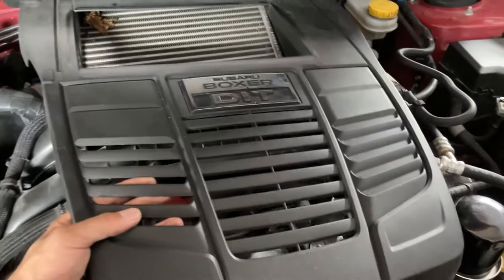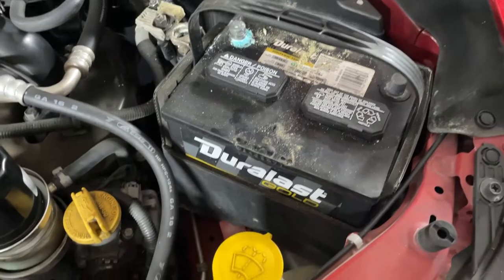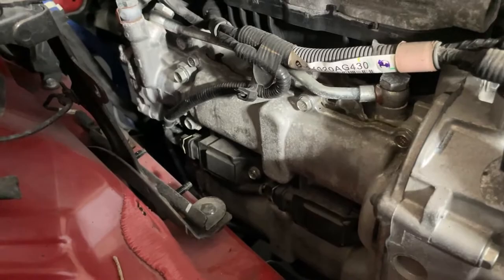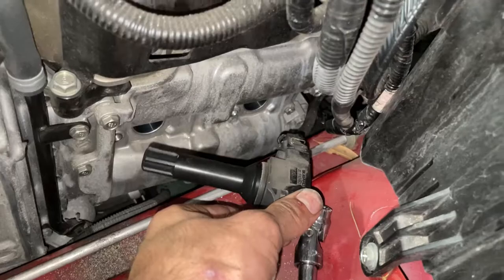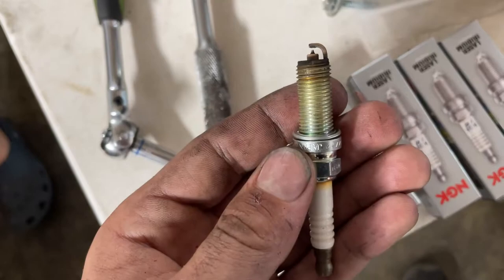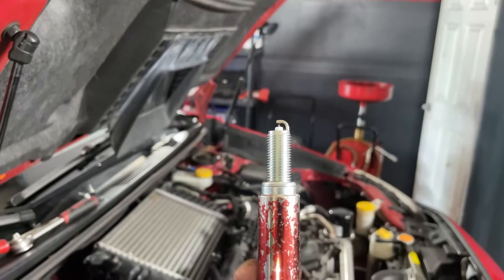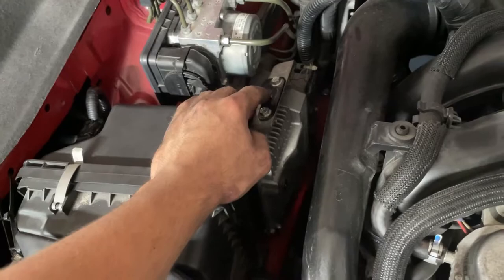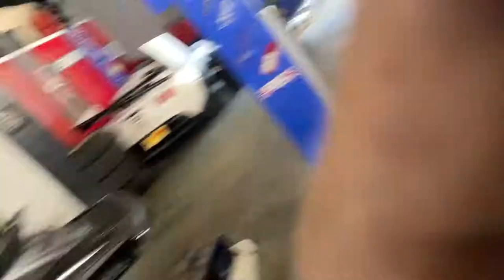Change your Subaru Spark Plugs: THE CORRECT WAY!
Hey everyone! Hope all is well!
In today's video, I will show you how to CORRECTLY install spark plugs on your Subaru. The car used in the video is the 2015+ WRX, however the task is nearly the same on all Subaru vehicles! Many are afraid to tackle this task due to their difficult location, however changing your Subaru spark plugs can be very easy if you have the appropriate tools!